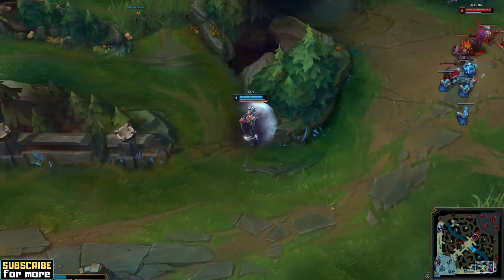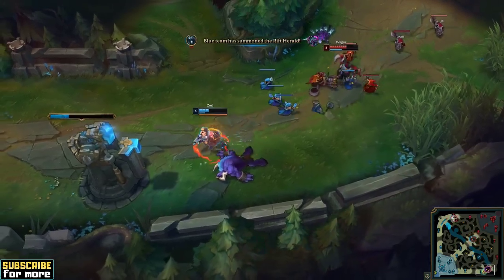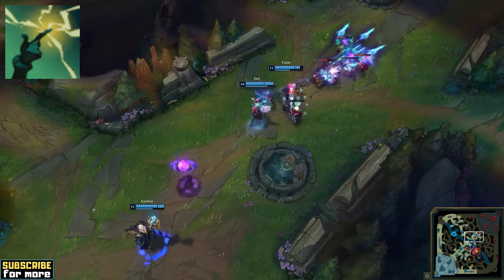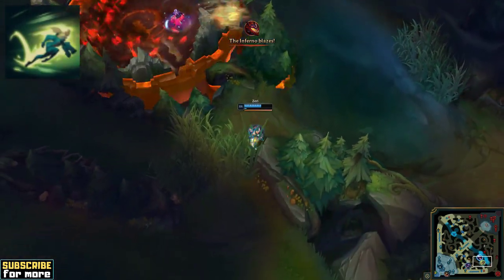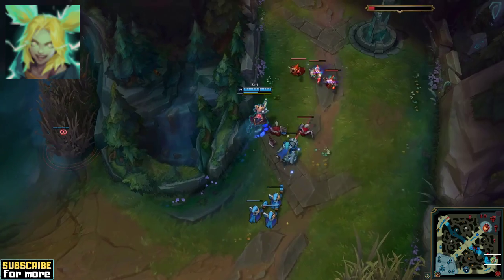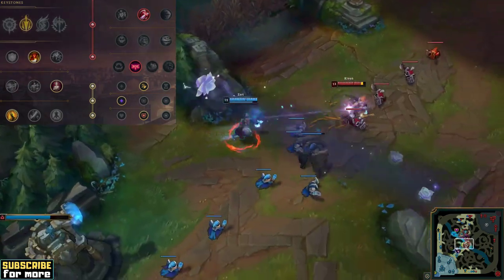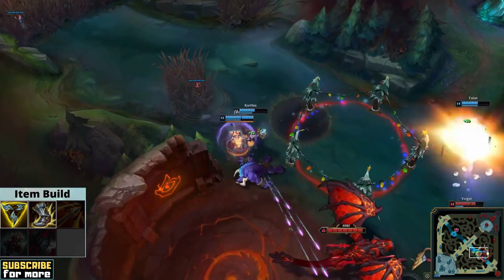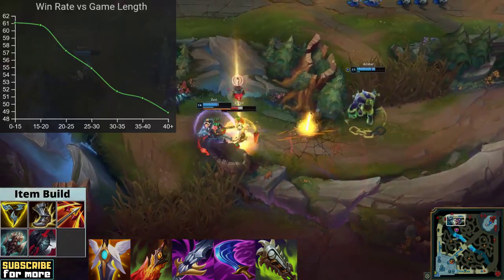COMPLETE Zeri Guide [Season 12] in less than 5 minutes | League of Legends (Guide)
In this Zeri guide, you will learn about the BEST runes, items and strategies for Zeri in season 12.

0:00 Zeri Strengths and Weaknesses
0:40 Zeri Abilities Guide
3:11 Zeri Runes Guide
3:59 Zeri Items Guide

I hope you've enjoyed this new updated Zeri guide:)